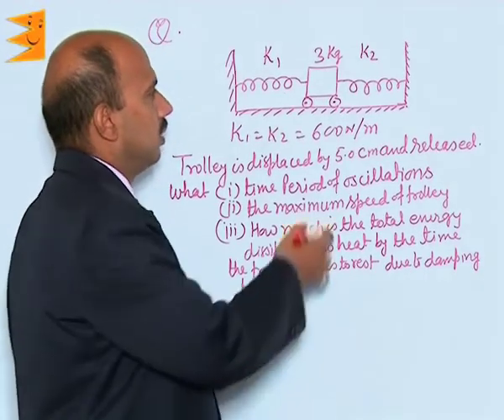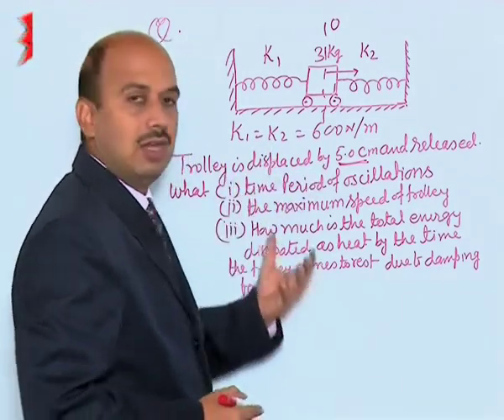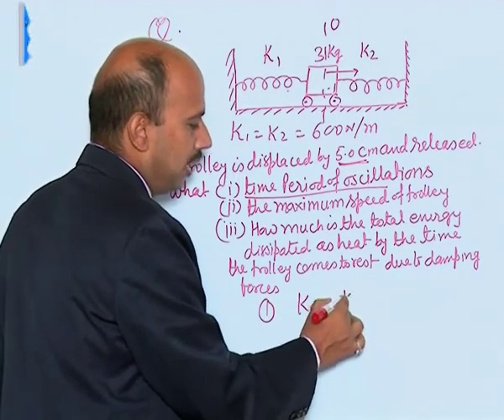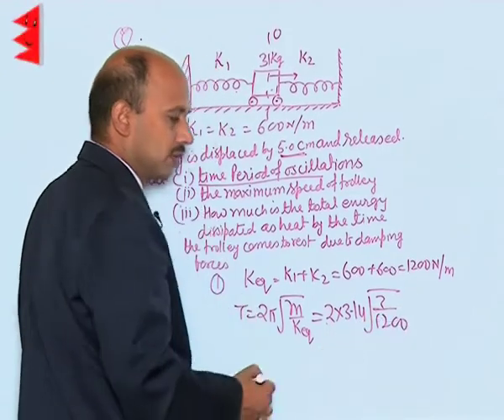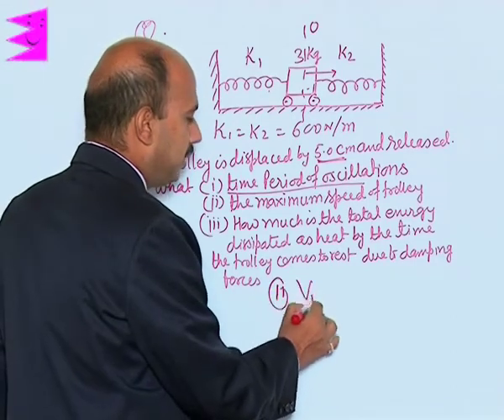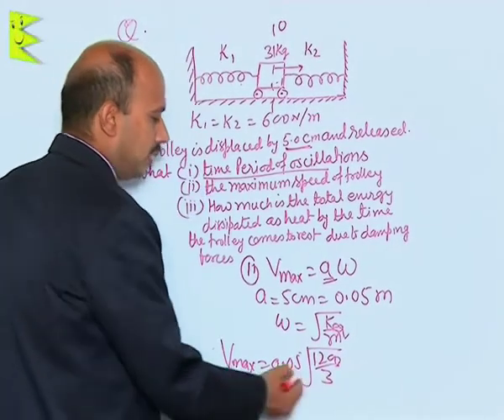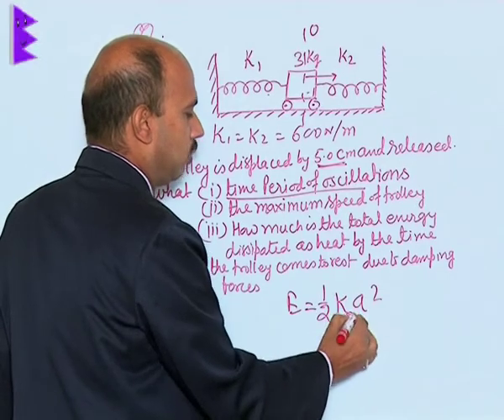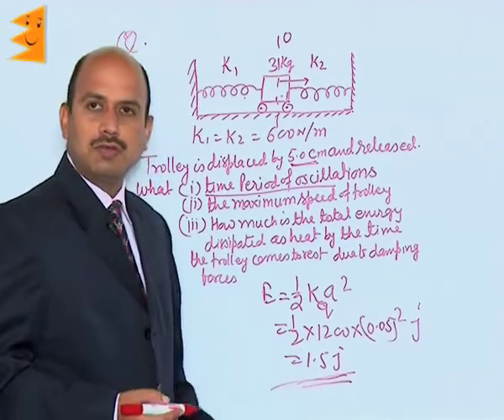CBSE Class 11 Physics Oscillations Numerical-IV |Extraminds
Chapter: Oscillations
Topic: Numerical-IV
Extraminds